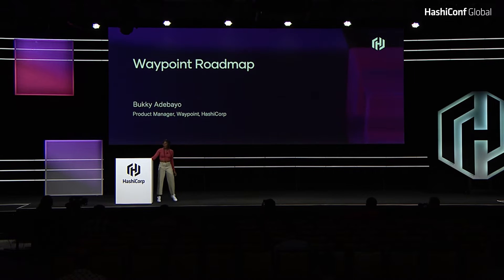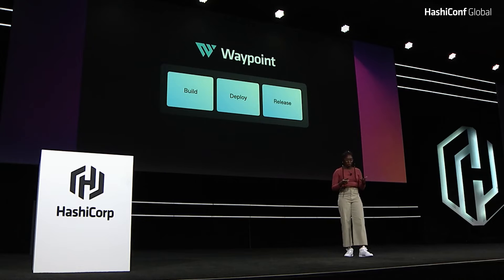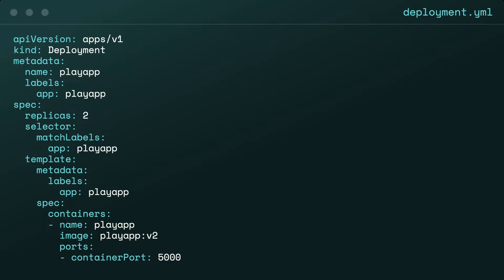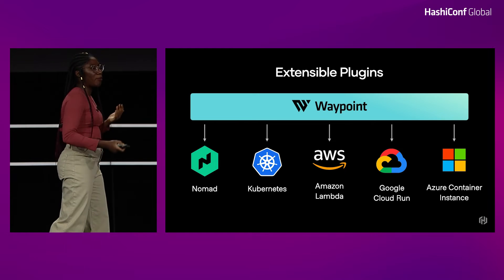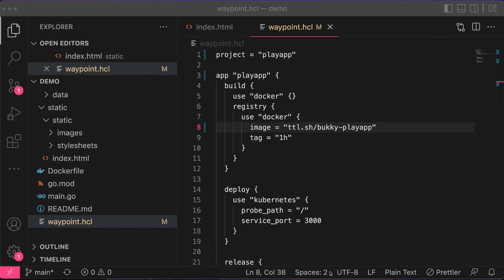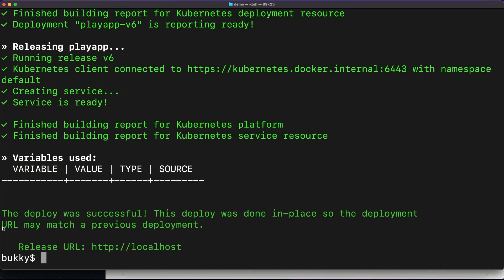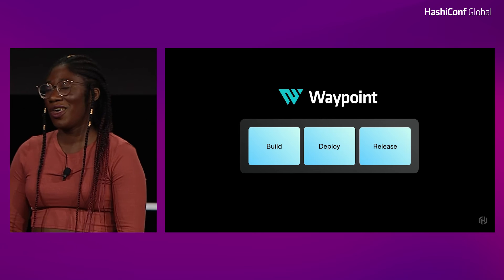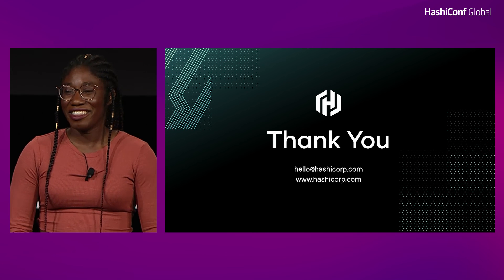HashiCorp Waypoint Roadmap - HashiConf Global 2022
In this session, you'll get a walkthrough of the upcoming features and vision for Waypoint over the next six months. Stay up to date on Waypoint news

Speaker: Bukky Adebayo